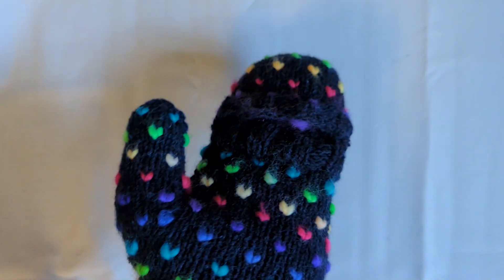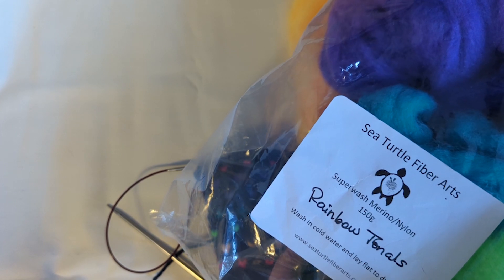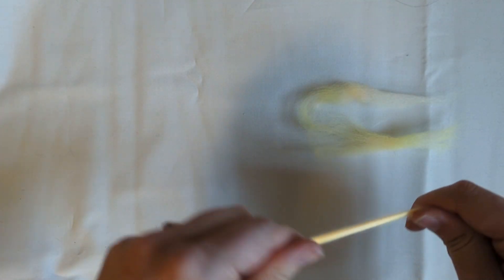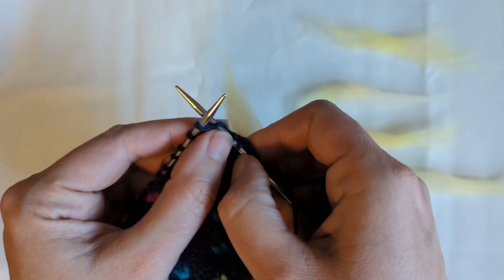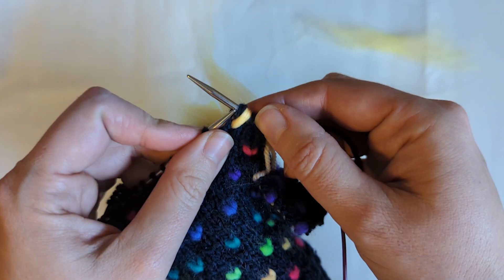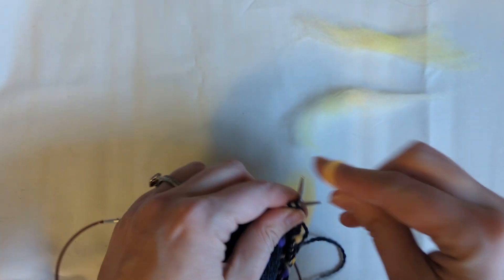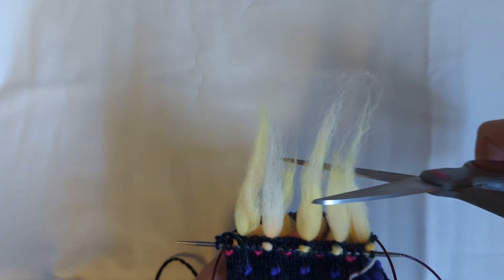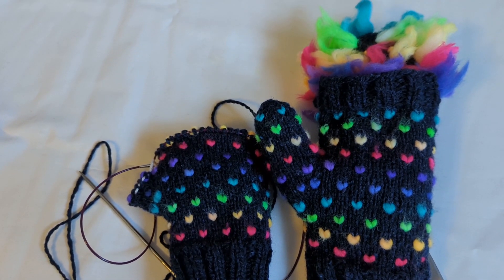How to make and insert thrums into thrummed mittens as you knit them.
This is just a Yarn Lab quick tutorial on how I am making and inserting thrums into my mittens as I knit them.